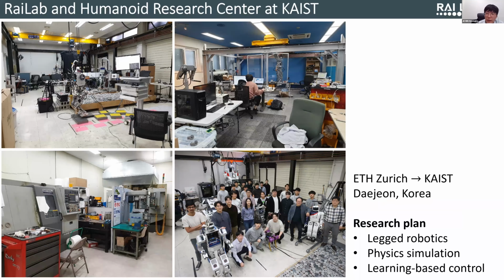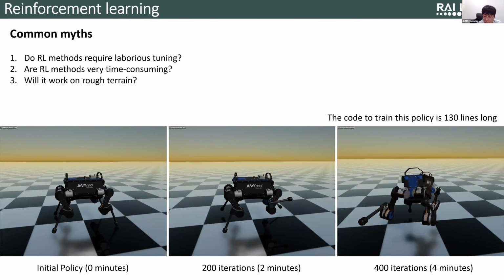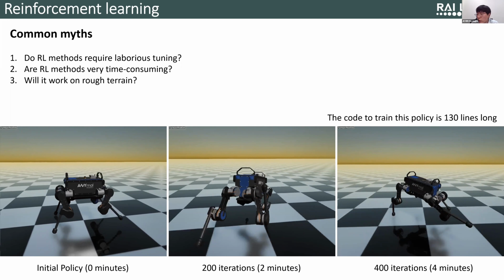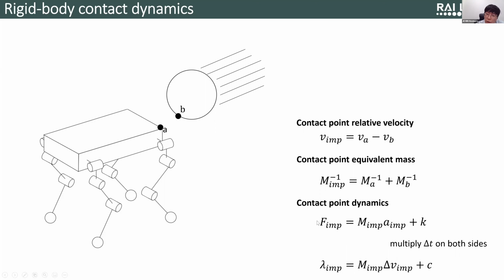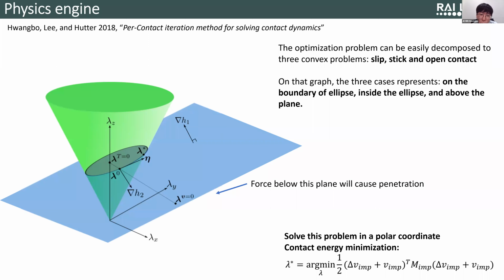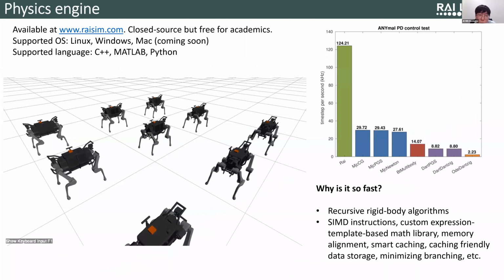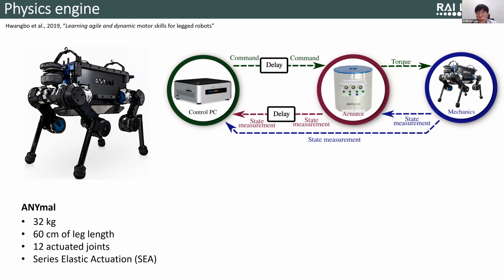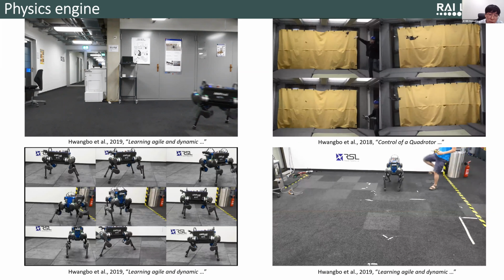WC5 4 Je Min Hwangbo ICCAS2020